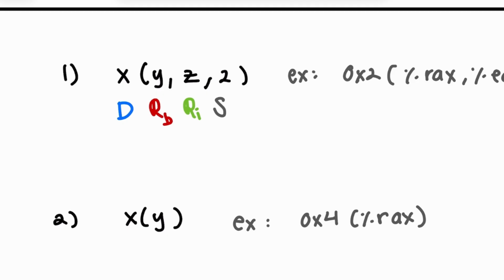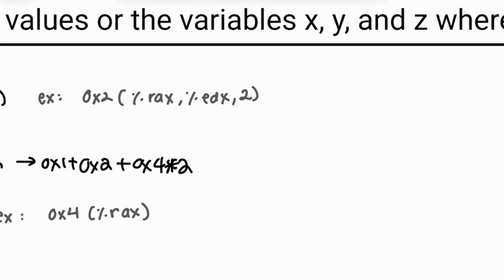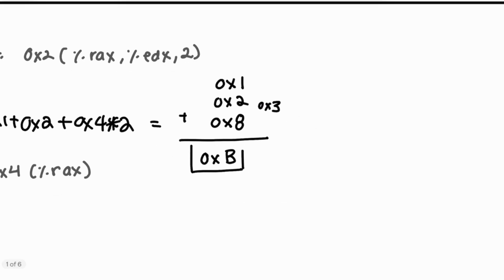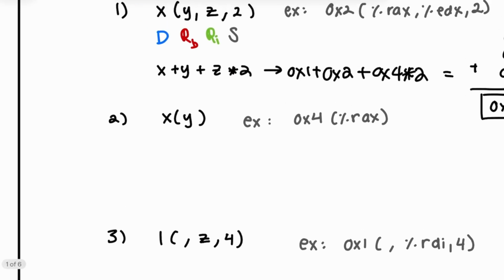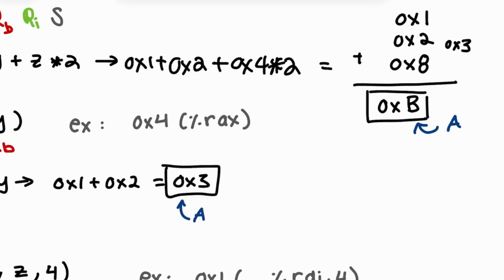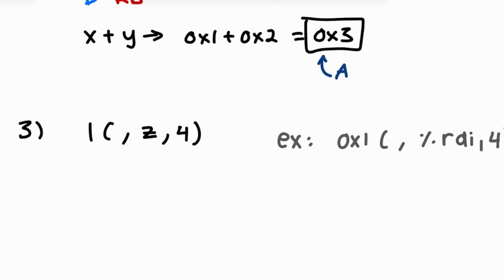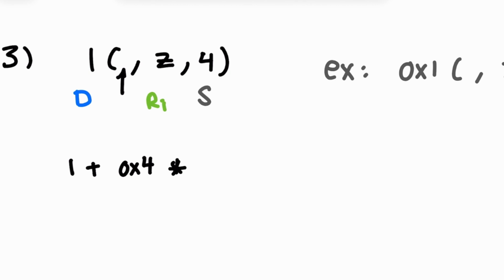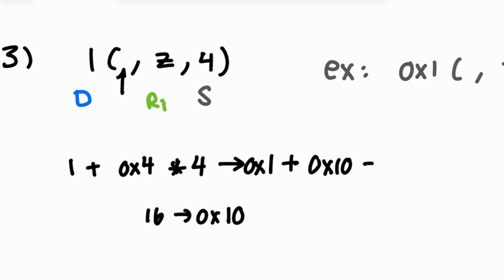x86-64 Memory Calculations and Interactions (Part 2) | Figuring It Out with Flori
In this video, Flori helps us understand memory addressing in x86-64 assembly. She defines the two types of memory addressing 1) effective addressing and 2) indirect addressing. The majority of the video explores indirect memory addressing by breaking down the addressing mode formula, explaining the formula computation, and working through an example.

In this video, Flori works through the second problem on the worksheet:
Give three concrete examples of the formula and evaluate the calculation down to a single value. You may use literal values or the variables x, y, and z, where x is 0x1, y is 0x2, and z is 0x4.

2) Three Concrete Examples & Their Calculations: (this video)

0:00 - Welcome & Overview
00:26 - Example 1
01:25 - Example 2
02:07 - Example 3
02:45 - Outro